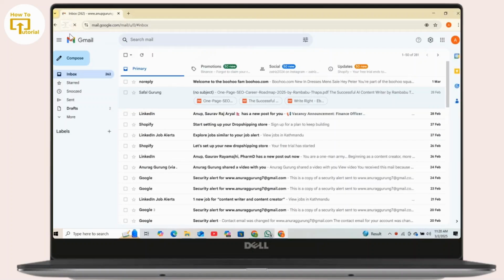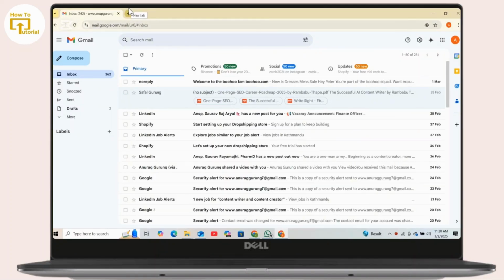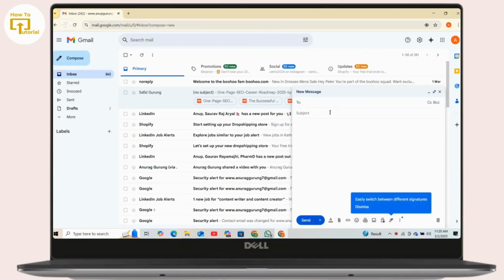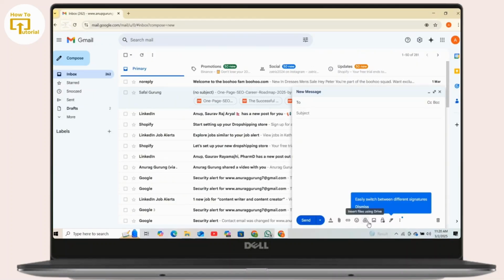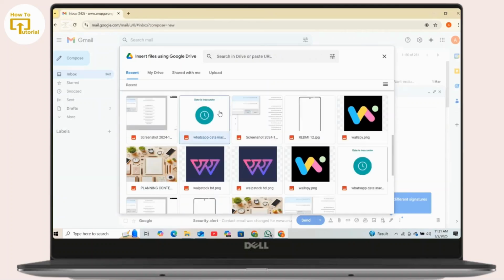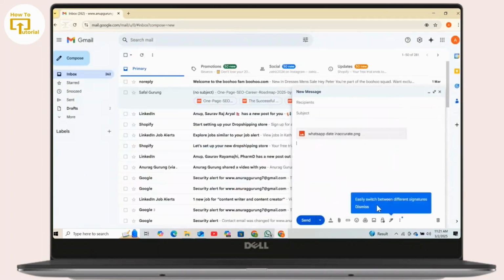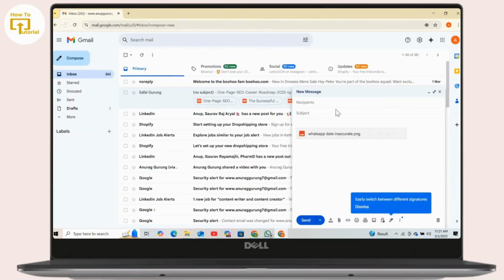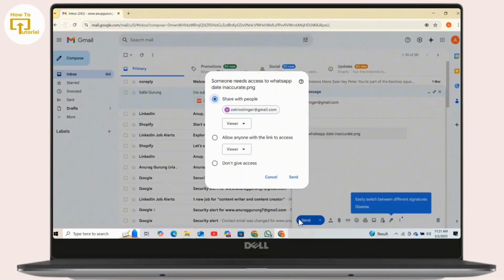How to Attach Google Drive File to Email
How to Attach Google Drive File to Email @LoginHelps
Learn how to attach Google Drive files to your Gmail email in this quick tutorial. Whether you're sharing large files or collaborating on documents, this easy guide shows you the steps to attach files directly from Google Drive to your Gmail email. Follow along to discover how to attach and send files in a few simple clicks.

Chapters:
 00:00 - Introduction
Welcome to the video where we’ll show you how to attach Google Drive files to Gmail.

00:05 - Open Gmail
Start by opening Gmail and logging into your account.

00:10 - Start New Email
Click on the "Compose" button to create a new email.

00:15 - Find the Google Drive Icon
Locate the Google Drive icon in the email compose toolbar.

00:20 - Select File from Google Drive
Navigate to your Google Drive and choose the file you want to attach.

00:25 - Add as Link
Click on "Add as link" to attach the selected file to your email.

00:30 - Write the Subject and Enter Recipient

00:35 - Send the Email
Click on the "Send" button to send your email with the attached Google Drive file.

00:40 - Conclusion